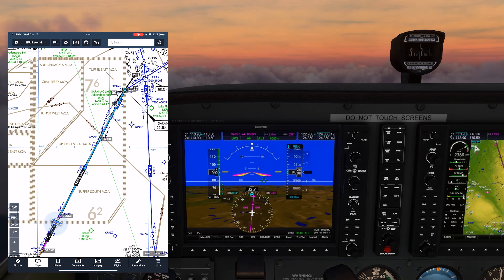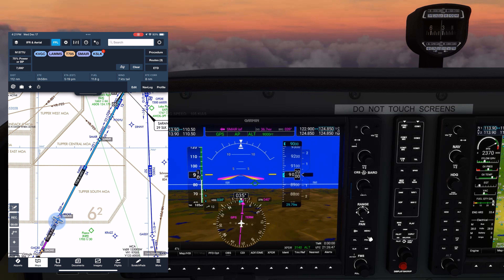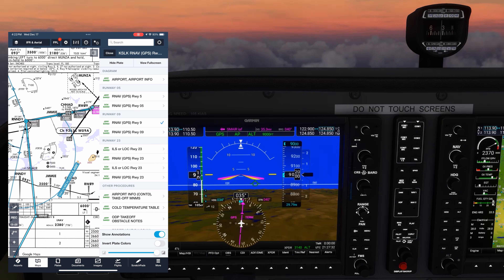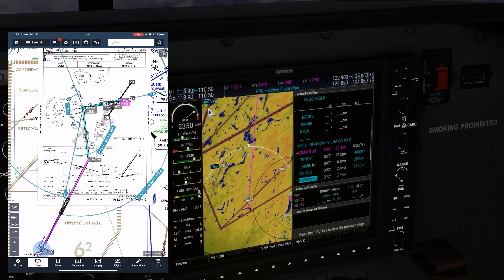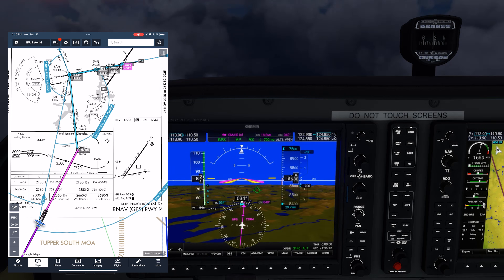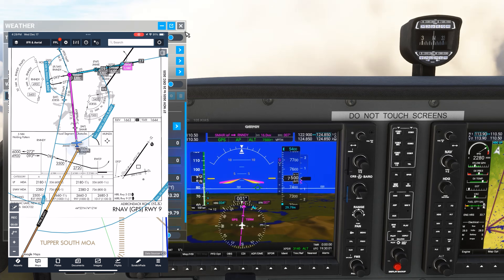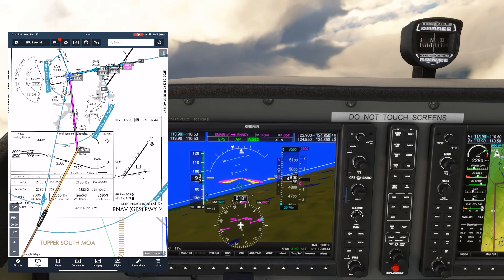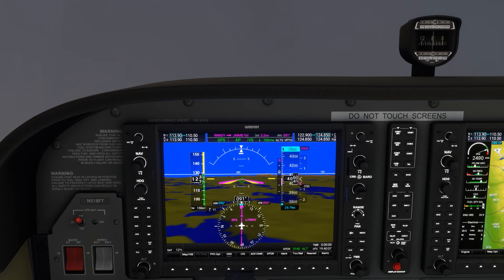TAAs Finally Make Sense | IFR Approach Walkthrough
A Terminal Arrival Area (TAA) can feel confusing the first time ATC clears you for an approach way outside the terminal environment — sometimes 30 miles or more from the airport.

In this video, we walk through a real IFR arrival into Saranac Lake (KSLK) on the RNAV Runway 9, showing how a TAA works step by step and how to fly it without further ATC altitude instructions.

You’ll see:

Why ATC can clear you for an approach so far out

How TAA sectors determine when and how you can descend

Where pilots often get tripped up identifying the correct sector

How ForeFlight’s new Dynamic Procedures overlay makes TAAs much easier to visualize

When you can descend on your own — and when you can’t

We break down:

Outer and inner TAA arcs

Sector-based minimum altitudes

Feeder routes, NOPT notes, and discretionary descents

The transition from enroute to final with no vectors required

TAAs are a workload-reduction tool for ATC, but they put more responsibility on you as the pilot. Understanding them clearly is critical for safe, confident IFR flying.